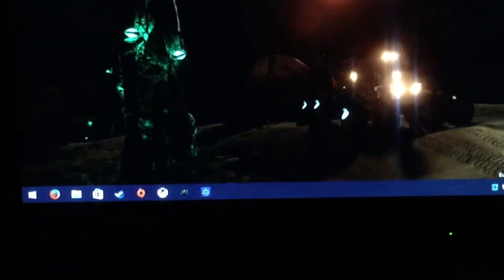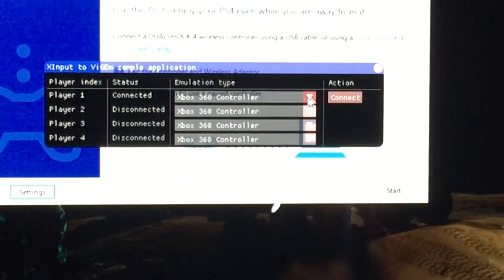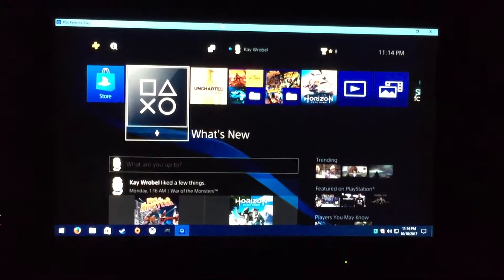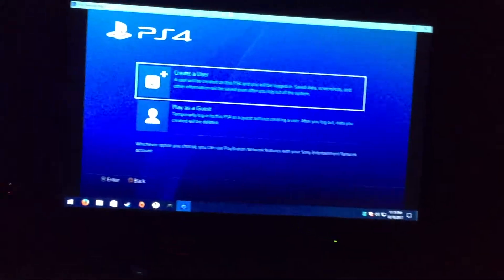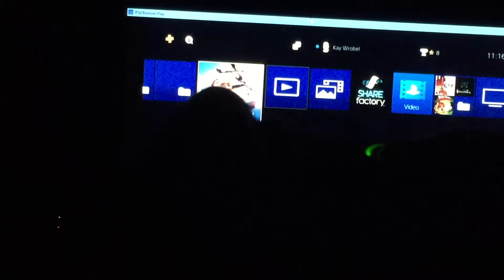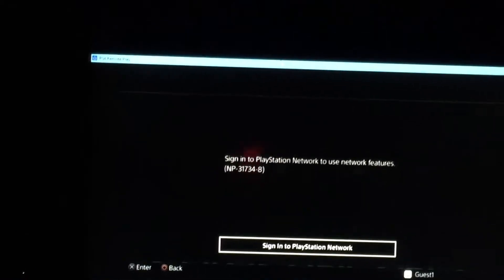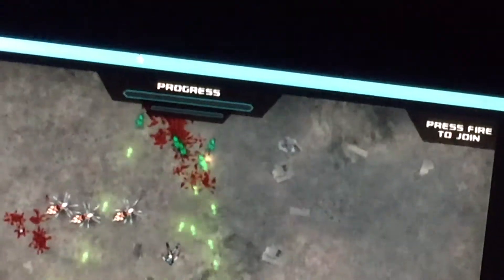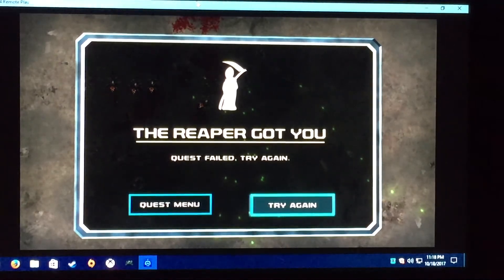Nerd POC: Xbox 360 Controller As Secondary PS4 Controller Via Windows 10 Remote Play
In this video, I demonstrate how to use an Xbox 360 controller as a second PS4 controller in order to play any local multiplayer game on the PS4 without having to purchase another Dualshock 4 controller. This is made possible by a project called ViGem (see link below). I followed the instructions found on another channel (link below), though I installed the devcon.exe file from the CAB files of the Windows SDK files (instruction page link below).
As the video is shot using my iPhone camera and it being at night, the video is a bit shaky and low-fi, but I am trying to get the point across that it is absolutely possible to play local multiplayer using a non-Sony, non-DS4 controller.

Link to Mamadou Banania instructional video on how to use Xbox Controller with PS4 (thanks for the video):

Link to article containing instruction how to download and extract the devcon.exe file from Microsoft original CAB files:

music clips used in this video
- Before I Sleep by Muciojad - HookSounds.com
- Electronic Vibes by Alvarokid - HookSounds.com